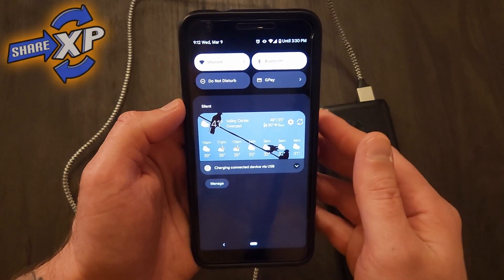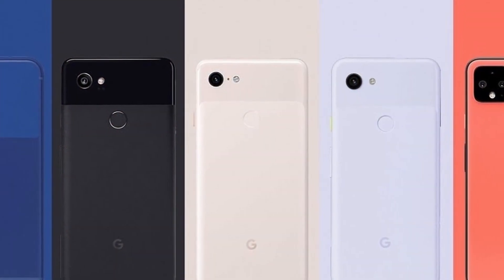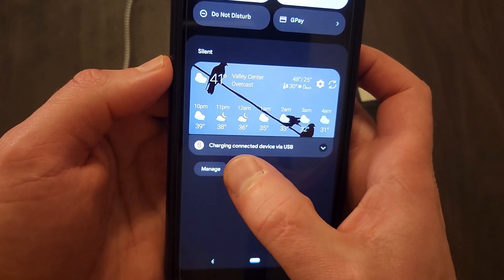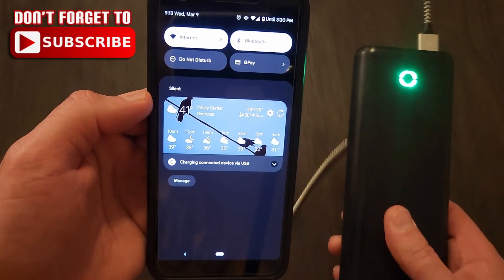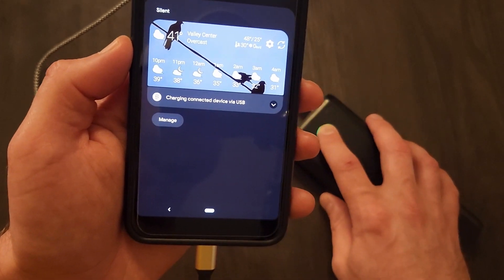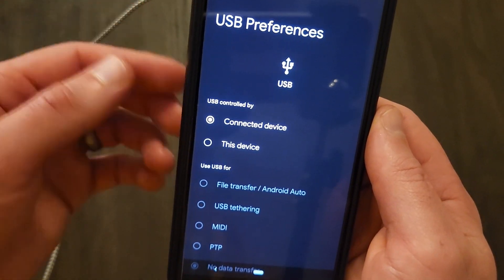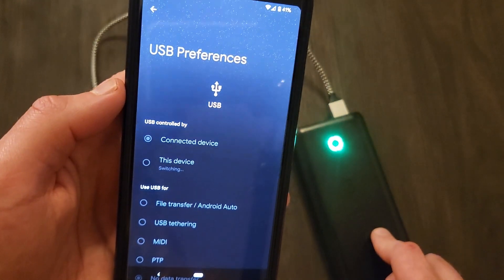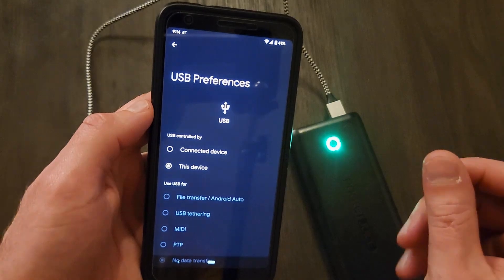How To Clear The "Charging Device Via USB" Error, On Google Pixel Phones - Workaround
This tutorial will show you how to charge your phone if your device has stopped responding to being plugged into your wall charger. This is a simple workaround to buy you some time to allow the phone to correct itself.

Once the phone is able to switch from "Connected Device" to "This Phone" under USB Preferences without being plugged into anything, you may be able to connect it to a wall charger and resume charging it normally. This may require several reboots and plugging the phone into various devices like a PC or portable charger.

I believe this is a software bug, Google has not addressed it yet despite it being a common problem on many forums. If this temporary solution ends up being more trouble than what the phone is worth to you, you may be forced to upgrade unfortunately.

The background music is freeware provided by Youtube: Unicorn Heads - Modern Situations